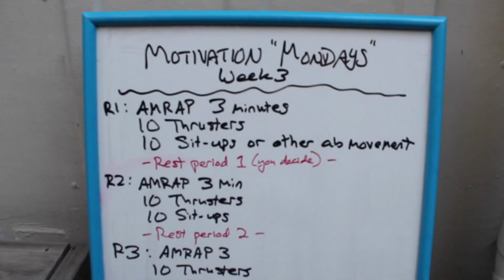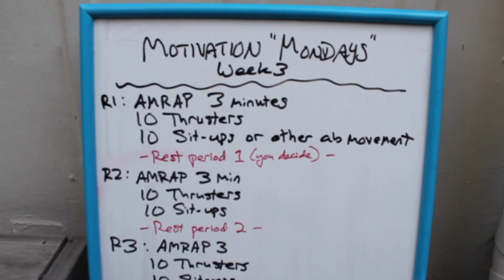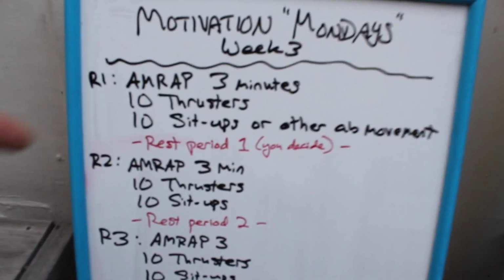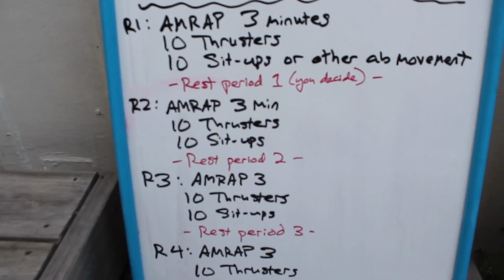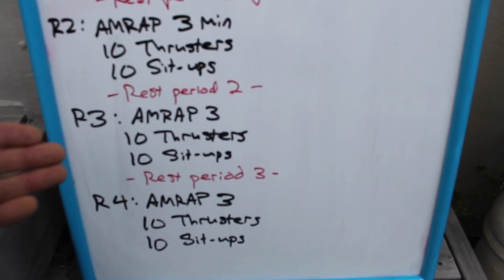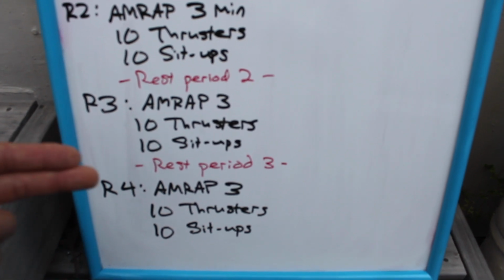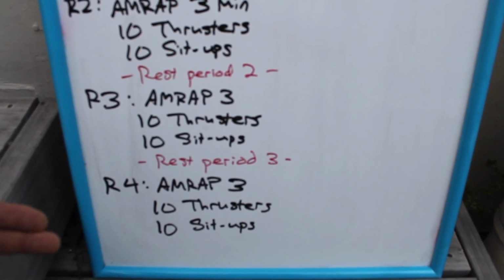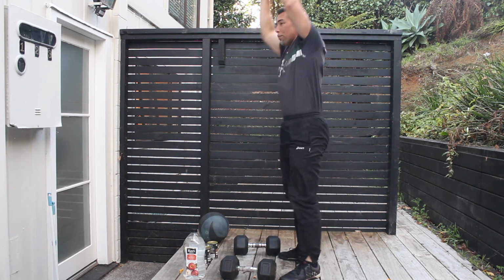SOCIOL 100 Motivation Monday 28 April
Sociology 100, University of Auckland, semester 1, 2020. A little optional group workout for us to partake in as a way to enhance the course whanaungatanga (connections) while we're all stuck in isolation.

Round 1: AMRAP 3 minutes - 10 thrusters & 10 sit-ups (or other ab movements)
Rest period 1 (advised 1 minute, but you choose rest time)
Round 2: AMRAP 3 minutes - 10 thrusters & 10 sit-ups (or other ab movements)
Rest period 2
Round 3: AMRAP 3 minutes - 10 thrusters & 10 sit-ups (or other ab movements)
Rest period 3
Round 4: AMRAP 3 minutes - 10 thrusters & 10 sit-ups (or other ab movements)